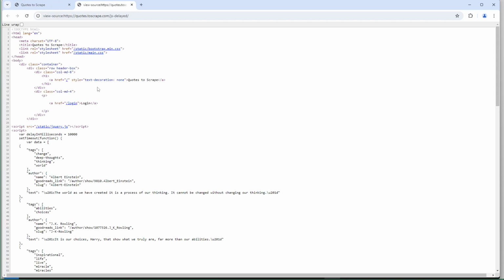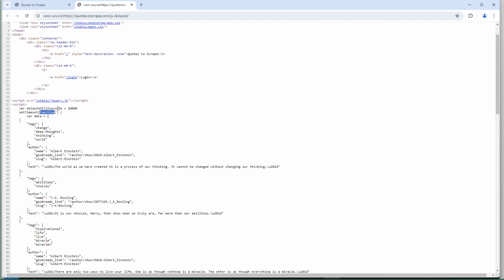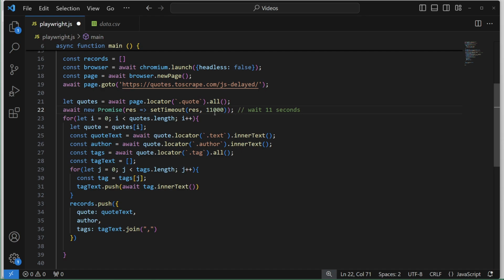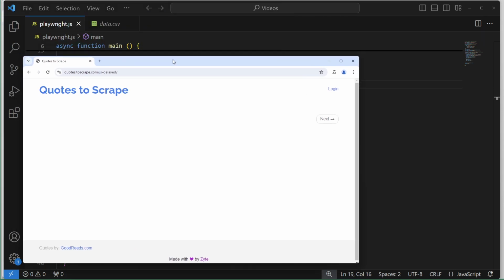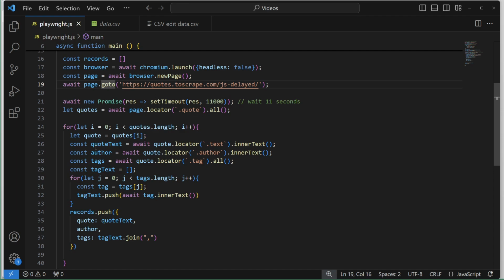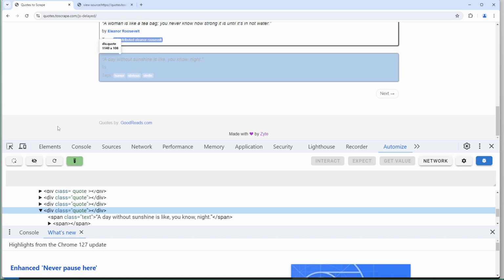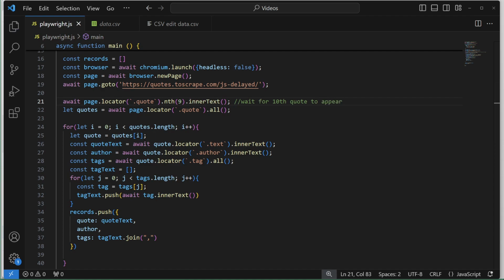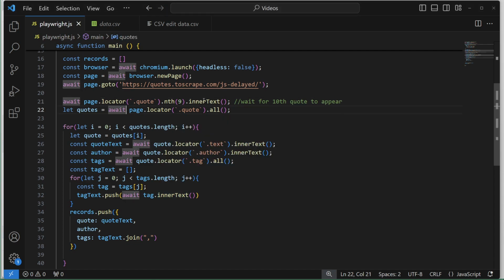Delayed Content - Writing Automation Scripts Ep 13.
In this episode we see what happens to our old Microsoft Playwright script that scrapes quotes if there is a delay on the website. We talk about various ways of avoiding this.